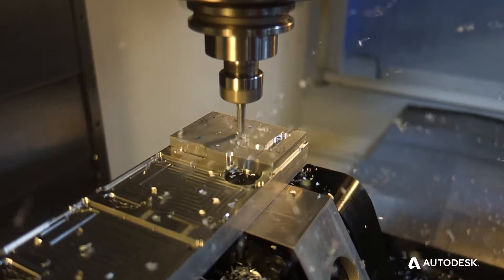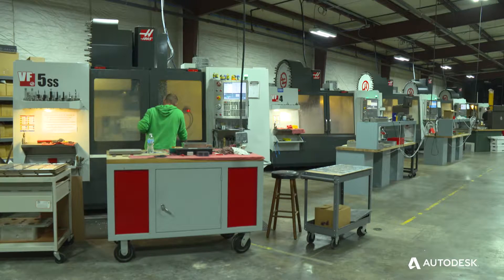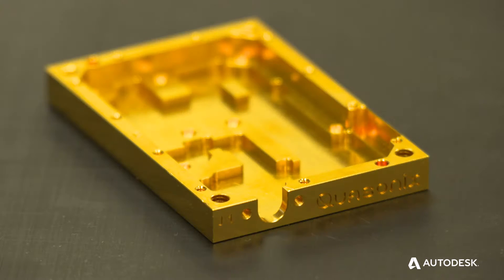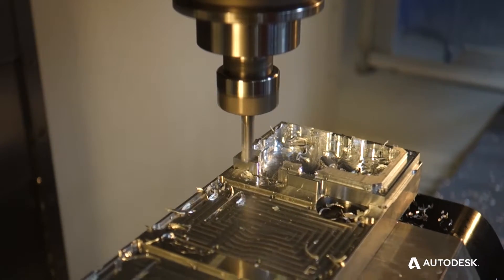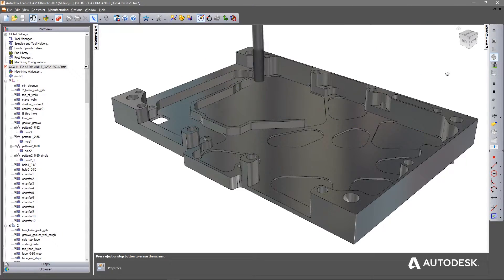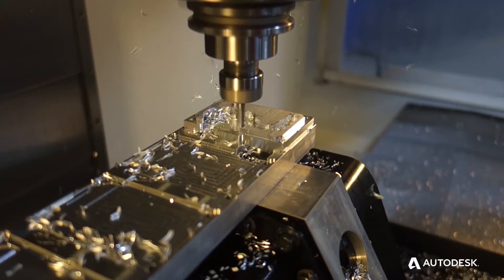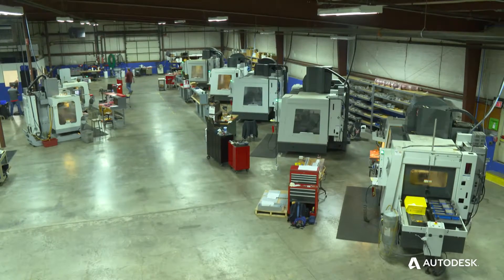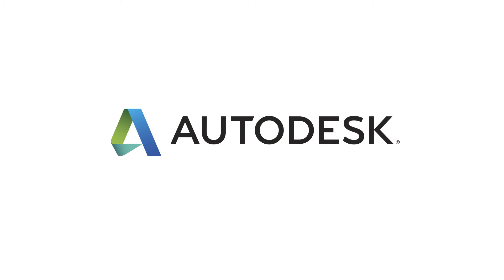SPR Machine Uses Autodesk FeatureCAM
Fairfield, Ohio manufacturer makes small, complicated parts easily with turn-mill software. Video by Ken Schreiner, ProBusiness Video, Salt Lake City, Utah.